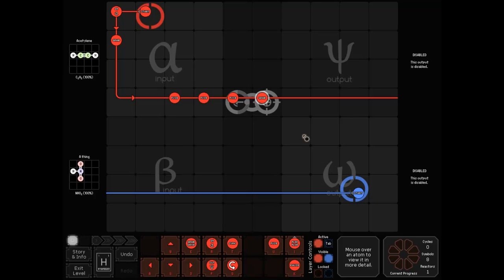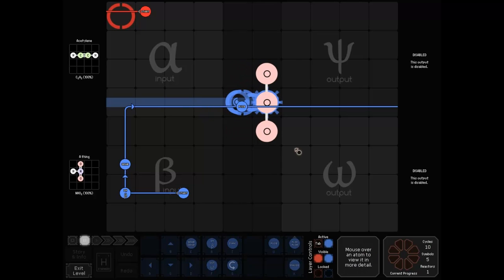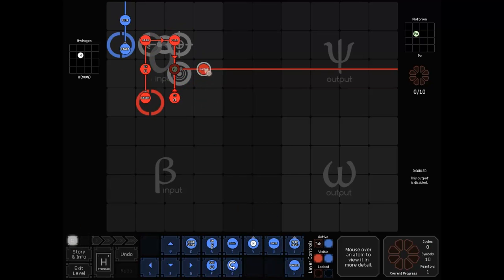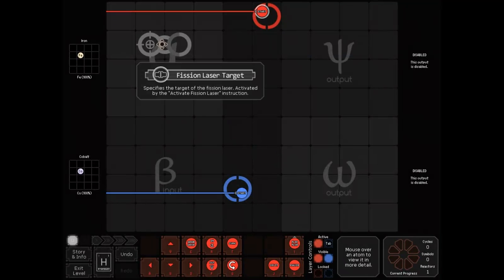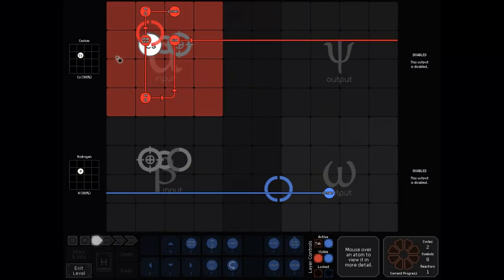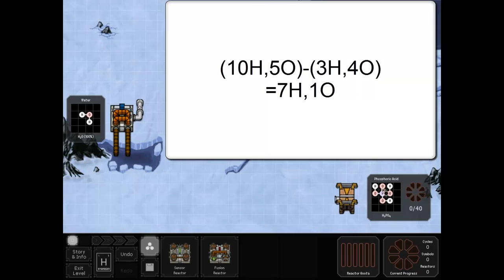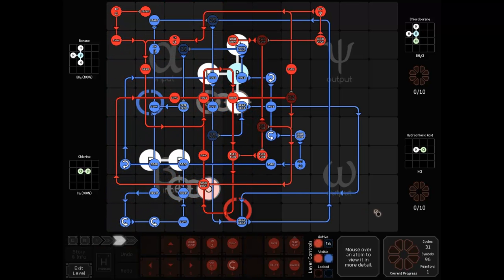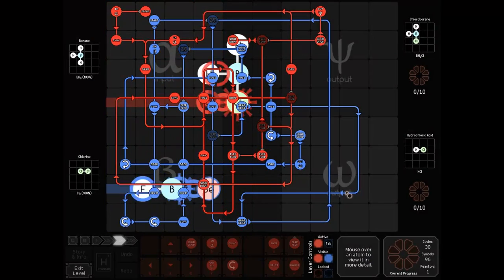SpaceChem - Fusion and Fission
Explaining the details of fusion and fission in SpaceChem. Real fusion and fission is nothing like this at all.